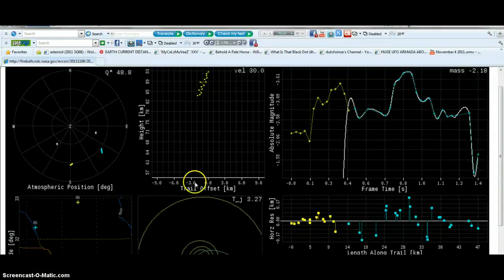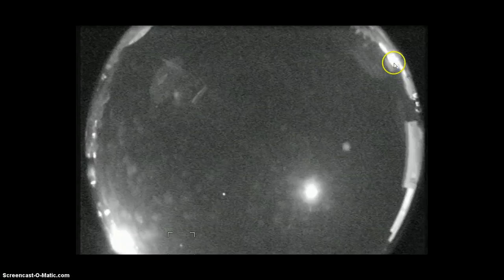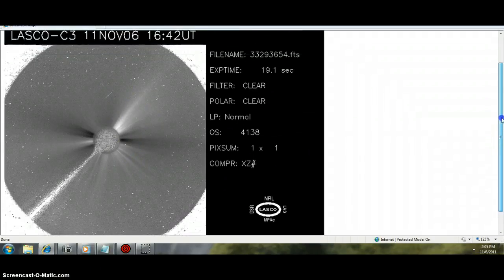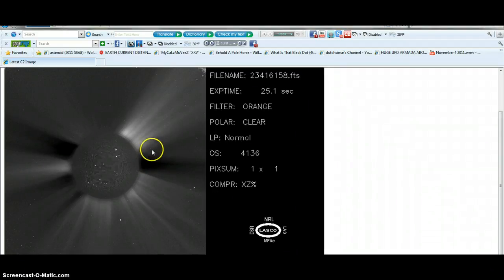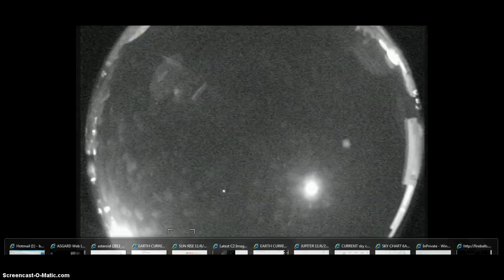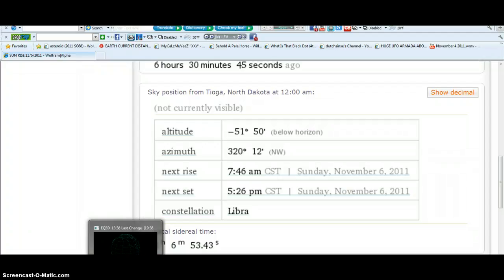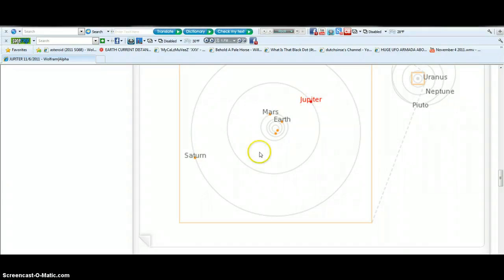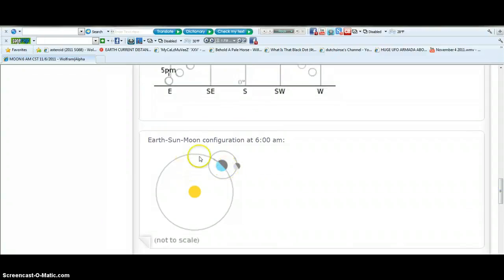FACT POSITIONS AND CLOSE OBJECTS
AT THE END I MISS QOUTE & CONTRIDICT MYSELF = HUMAN THE EARLIER VENUS IS IT NOT JUPITER ON THE LASCO 2 SHOT BEHIND THE SUN MAG 5.6 2011/11/06 03:53:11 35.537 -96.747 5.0 OKLAHOMA
I HAVE A BLACKED OUT BACK GROUND TO MASK COMMENTS AT DUTCH NOW ITS POSSIABLY ON IF THE QUAKE CAUSED DAMAGE HI DEGREE DO NOT WANNA SPREAD RUMORS WE WILL SEE!!! NEED TO EAT THEN I WILL SEARCH LATEST NEWS ON NET NOT THE BOOB TUBE NEW VIDEO IN A FEW